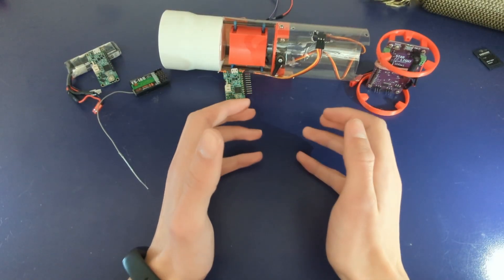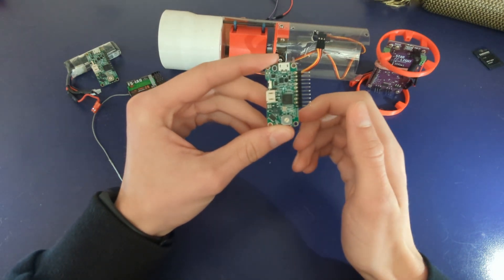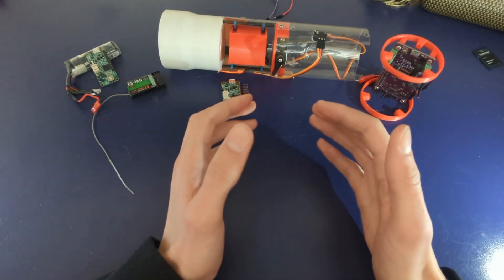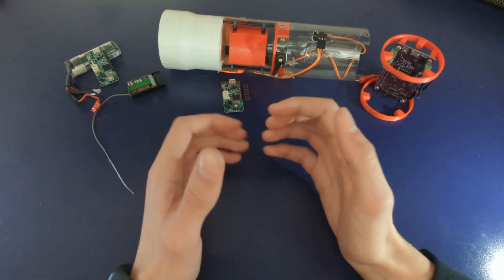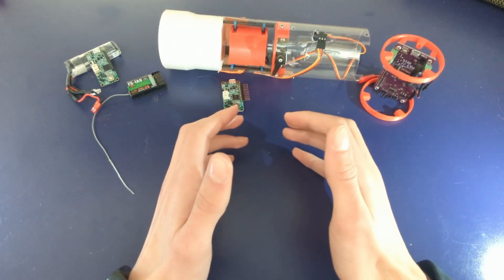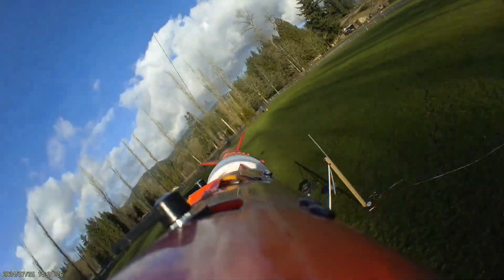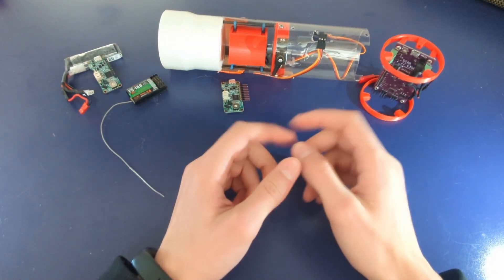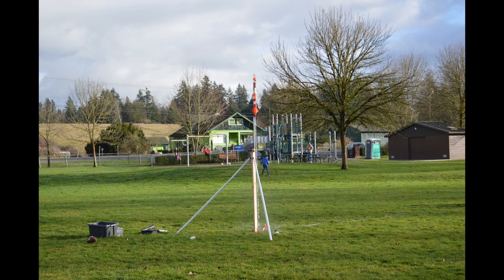Flying a Customized Computer on a Water Rocket!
In this video I get a flight computer for my water rockets, modify the code, and send it on some test flights.

Comment anything you'd like to see in the future, such as video improvements or future project ideas!